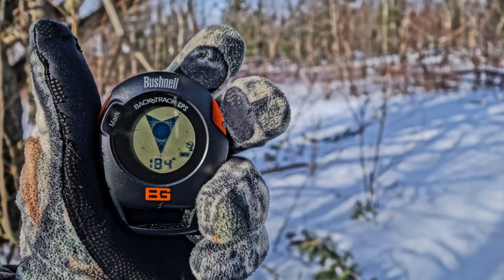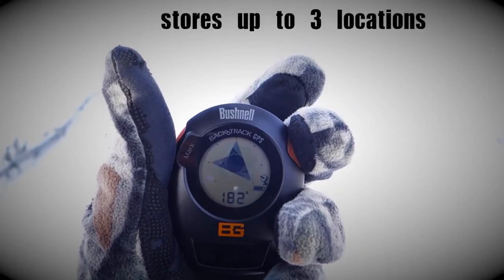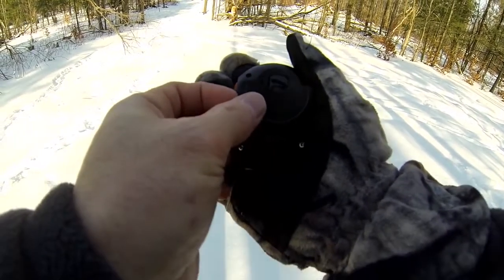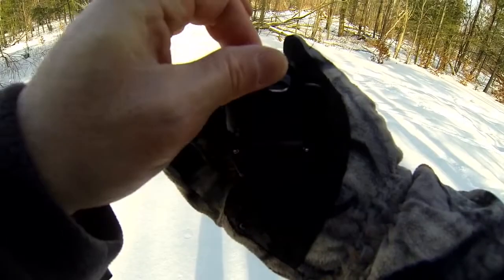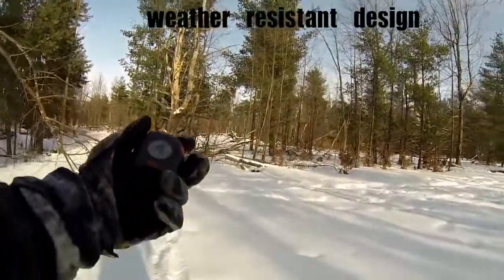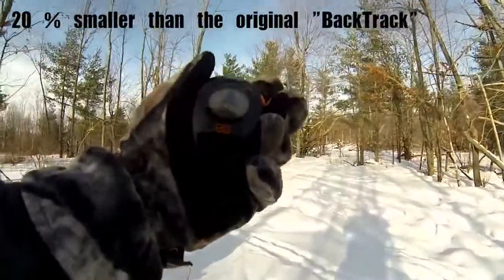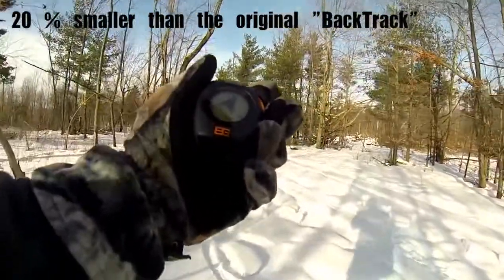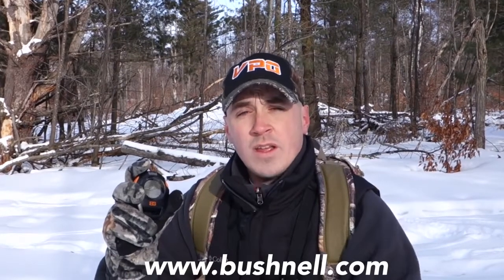Цифровой GPS возвращатель Bushnell BackTrack G2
Как работает GPS-компас Bushnell BackTrack G2